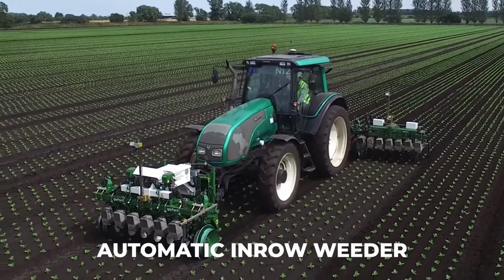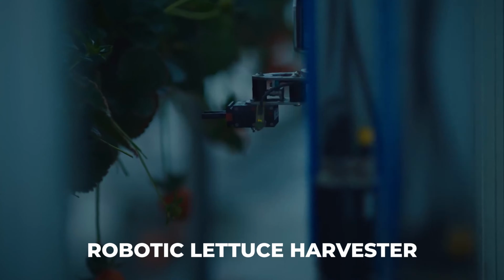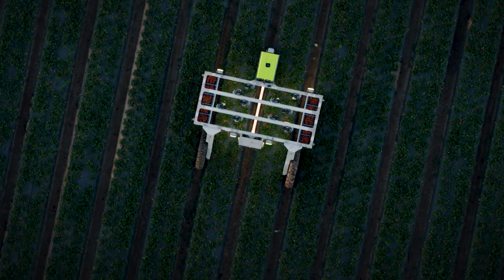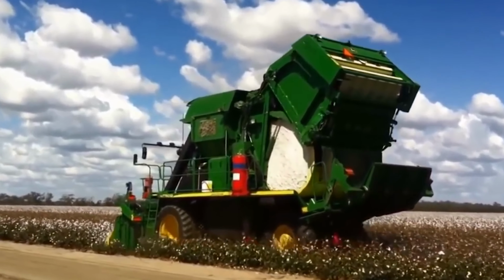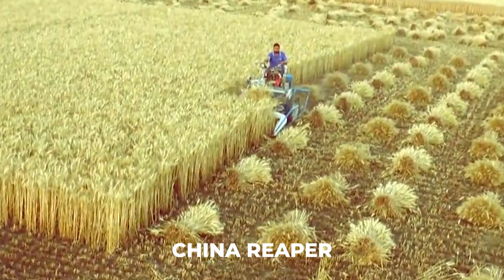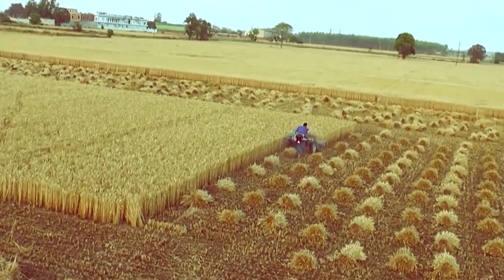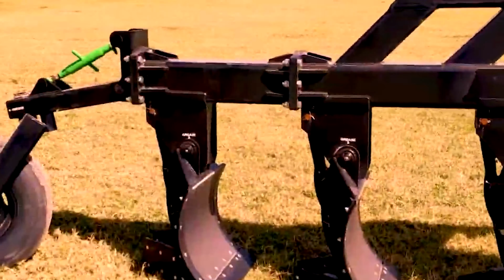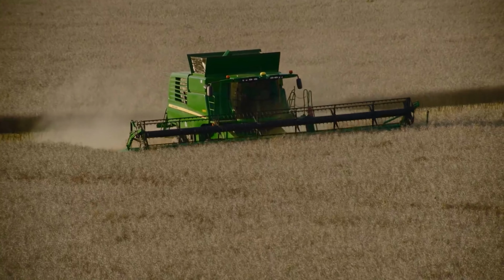Best Farming Machine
More Easy Ways Of Earning

Engineering,engineering world,automobile engineering,agriculture machine,agriculture machine picture and uses,agriculture machine in india,introduction to farm machinery,agriculture machine image with name